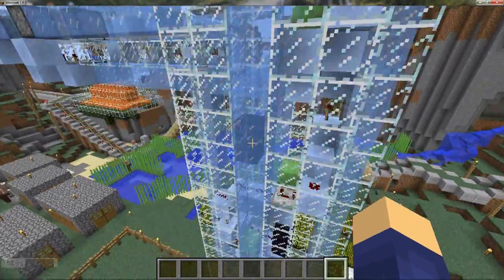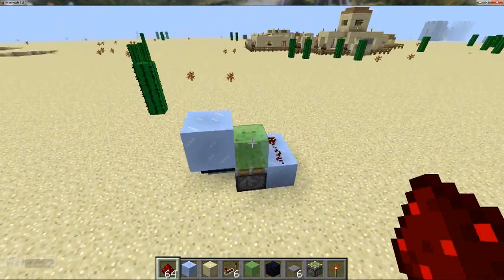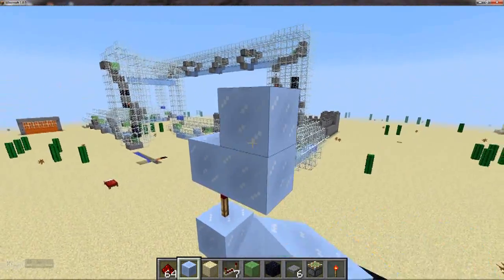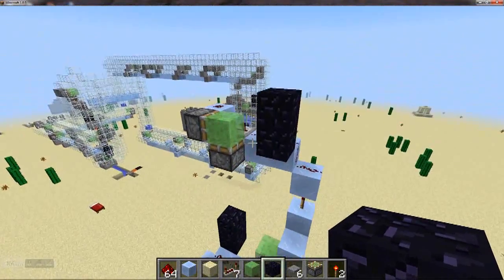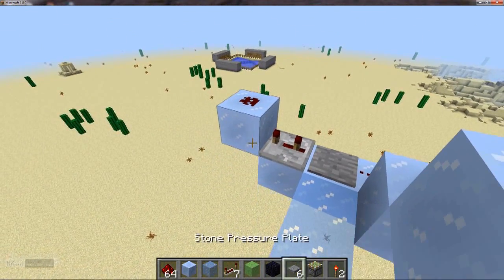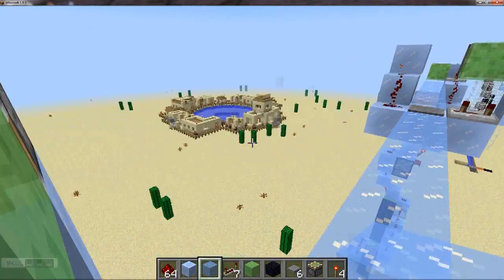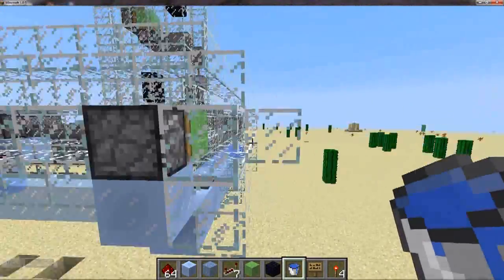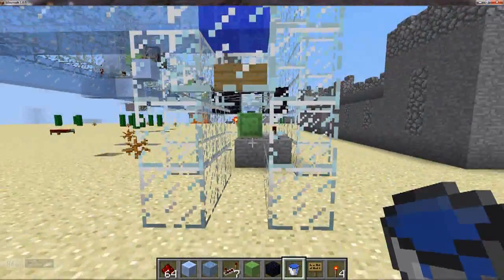Futurama Inspired Vacuum Tube Transport System, Demo and Tutorial in Minecraft - MCinstructabuilds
A working vacuum tube transport system demonstration and tutorial on how to make your own, hope you like it :-)

Combine, ice, sticky pistons, redstone and slime to make a fully automated transport tube system.

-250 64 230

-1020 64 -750